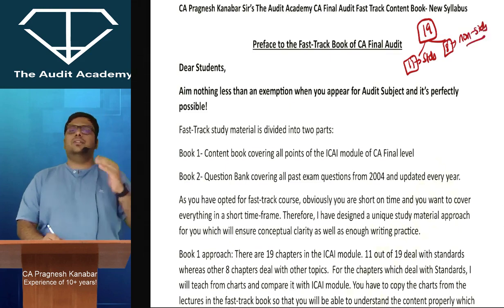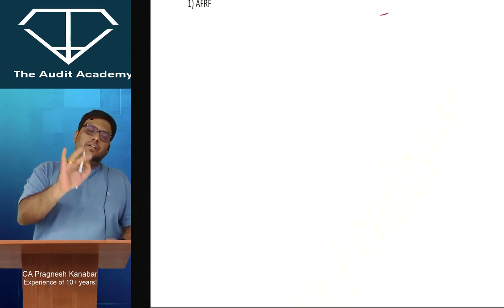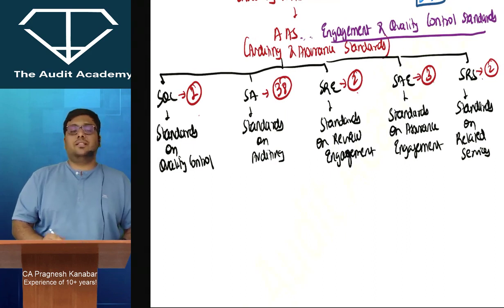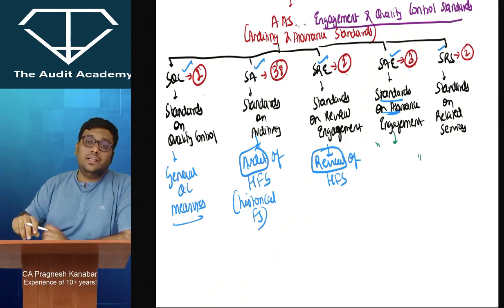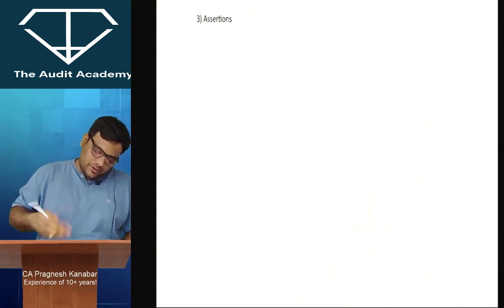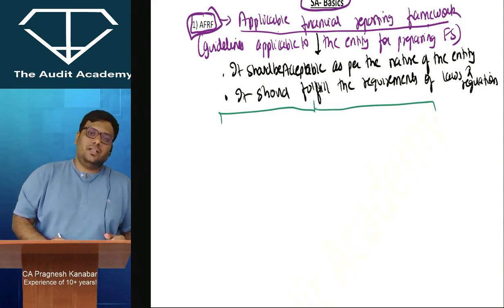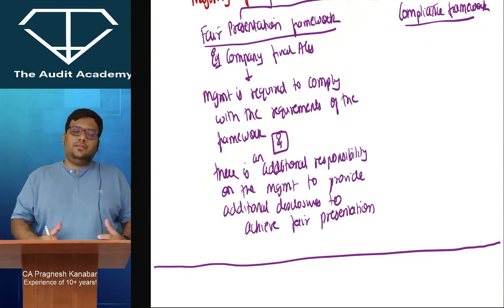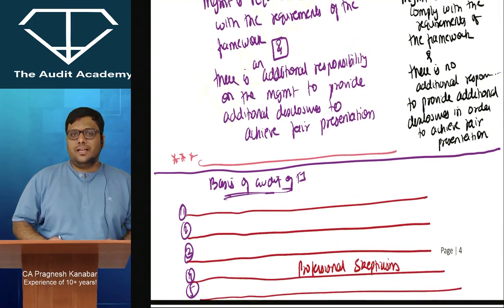Lec 1 CA Final Audit Fast Track | 100% English | New Syllabus | CA Pragnesh Kanabar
In this video, we are thrilled to kick off our lecture series for CA Final Audit New Course, applicable for May 2024 and beyond. We're committed to providing you with the best CA Final Audit classes taught by esteemed faculty. Our lectures are designed to align with the new syllabus, ensuring you're well-prepared for the CA Final Audit exam.

This inaugural lecture, Lec 1, delves into the fundamentals and essential concepts you need to master in the new CA Final Audit syllabus. Our aim is to equip you with the knowledge and understanding necessary to excel in this subject.

With a focus on comprehensive coverage and effective teaching techniques, these classes are tailored to simplify complex topics, making your learning experience smooth and productive. CA Final May 24 aspirants will find this especially beneficial.

For all CA Final Audit aspirants, this series promises to be an invaluable resource in your exam preparation journey. Join us and benefit from the expertise of CA Pragnesh Kanabar at The Audit Academy.

Don't miss out on the opportunity to stay ahead in your CA Final Audit preparation.